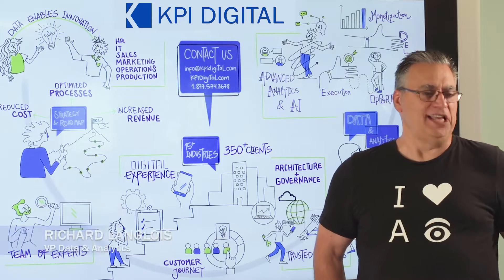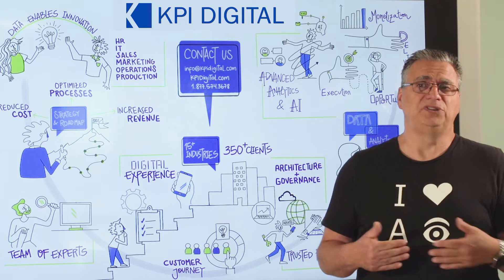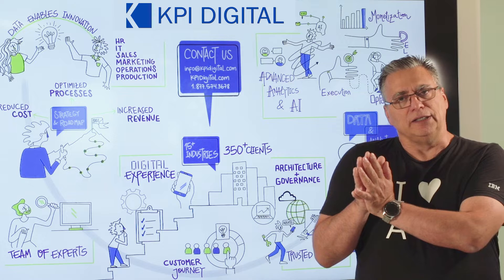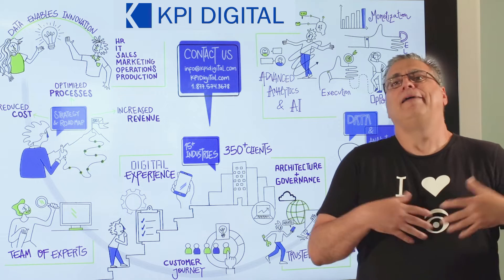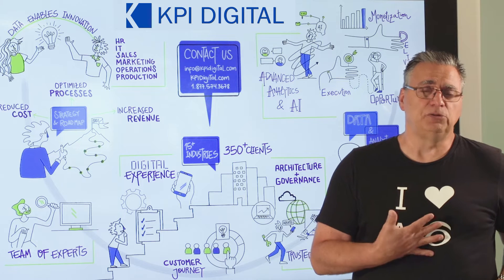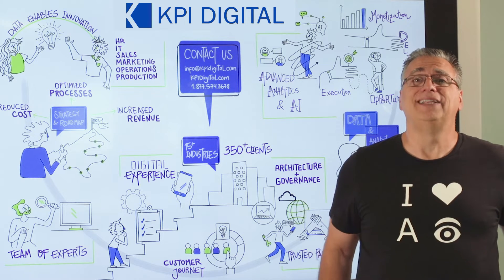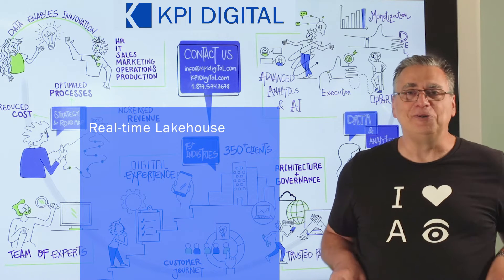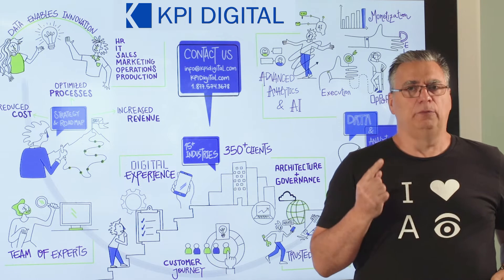How do we help our customers to innovate and scale